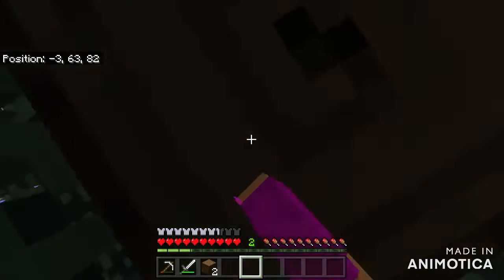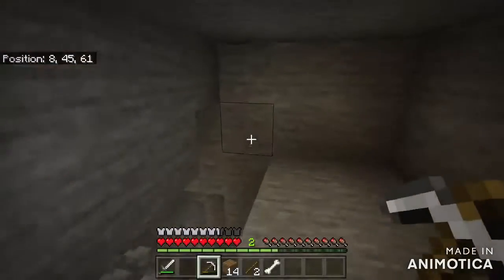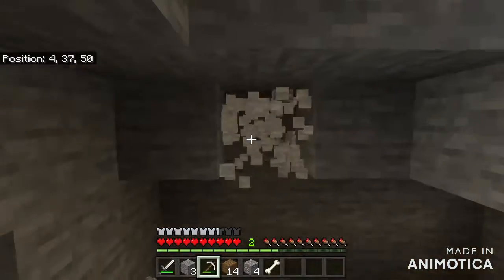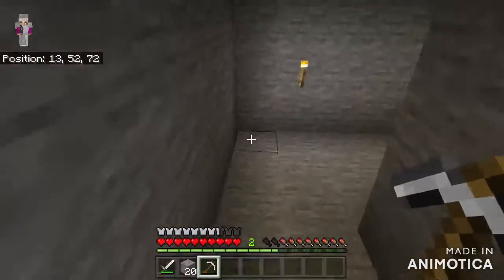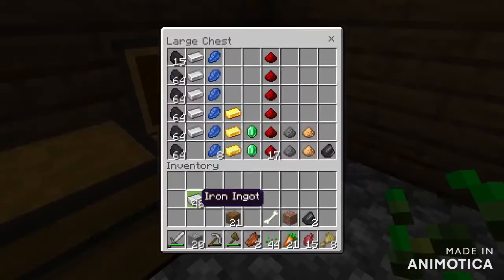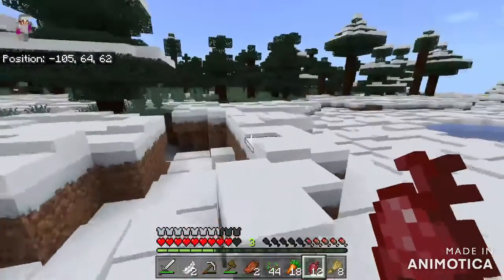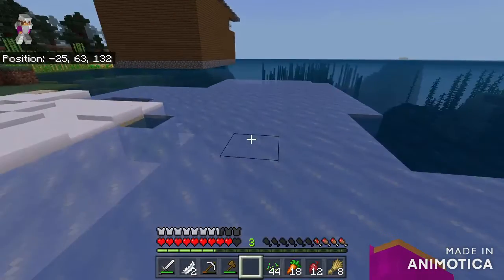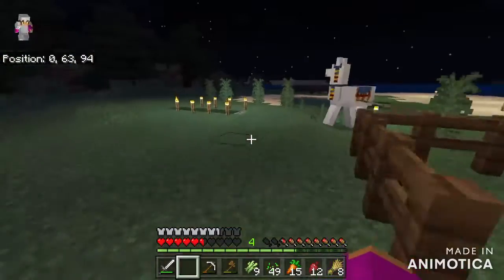MINING | OMG Minecraft ep.10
Join me on my solo adventure in Mincwaft